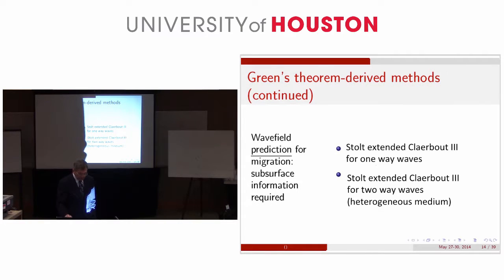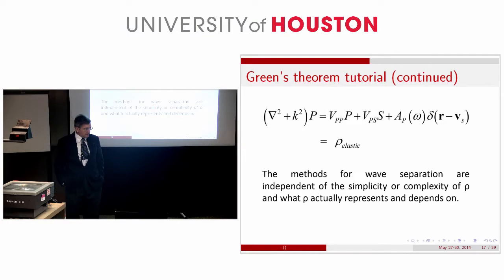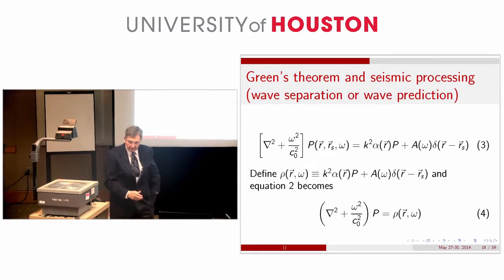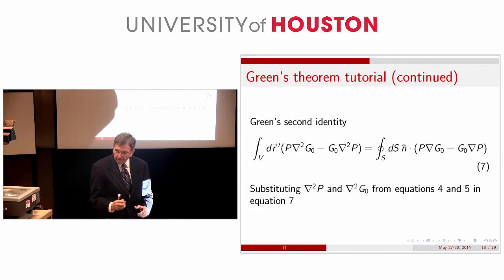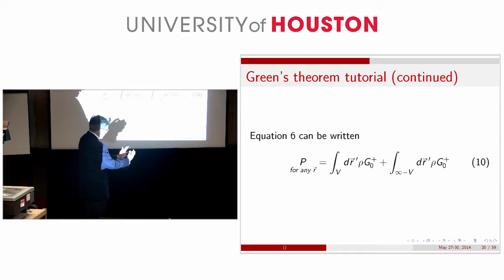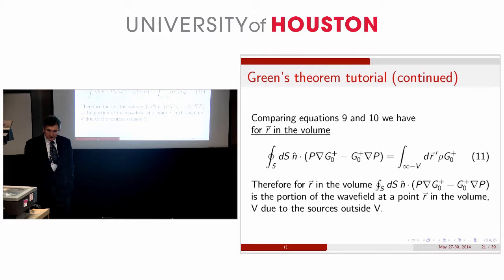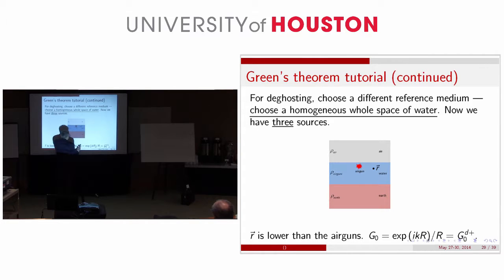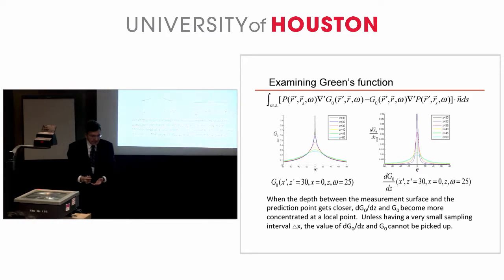M-OSRP Annual Meeting 2016 - 02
Green’s theorem tutorial Part I: for wave field separation (separation of reference and scattered wave-fields, and for de-ghosting)
Arthur B. Weglein*